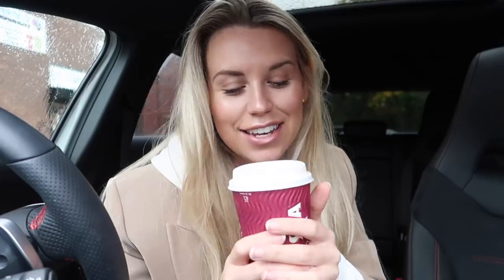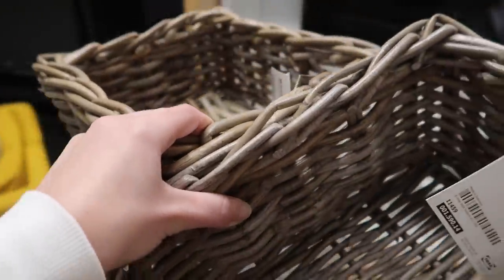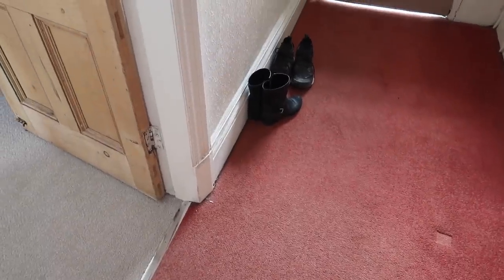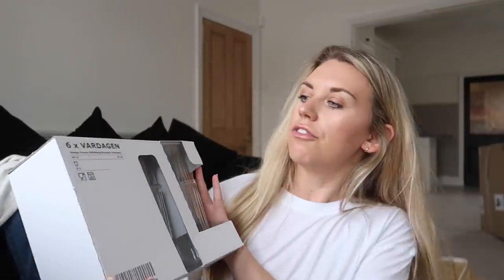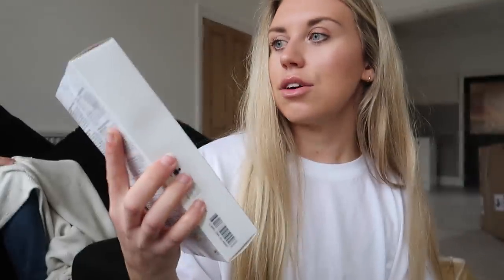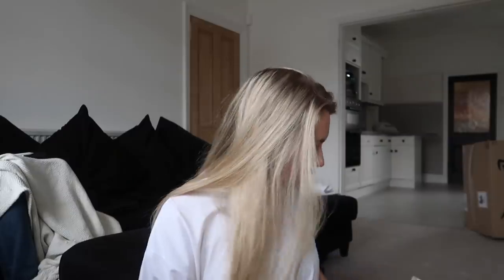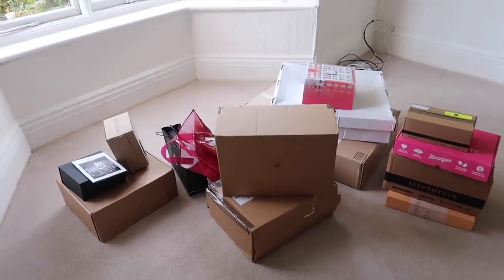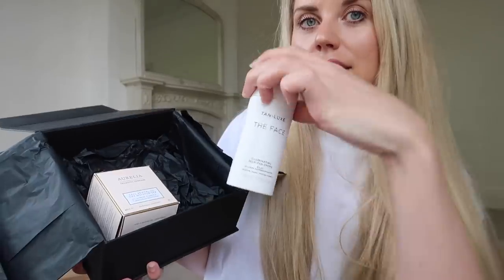IKEA SHOP WITH ME *NEW* 2020 CHRISTMAS HOME DECOR HAUL | MOVING VLOG